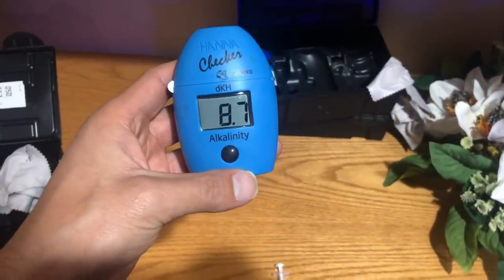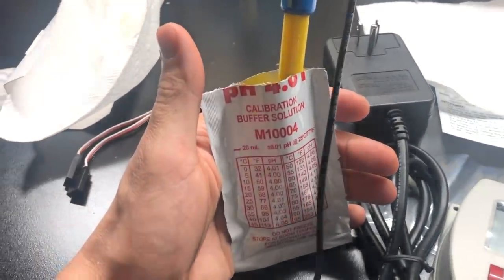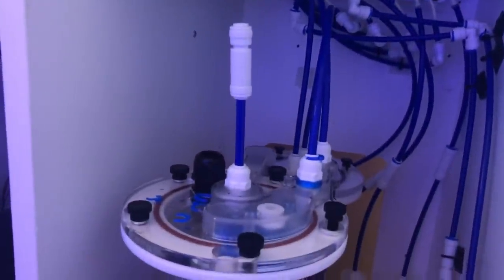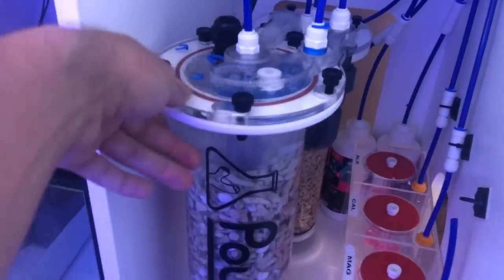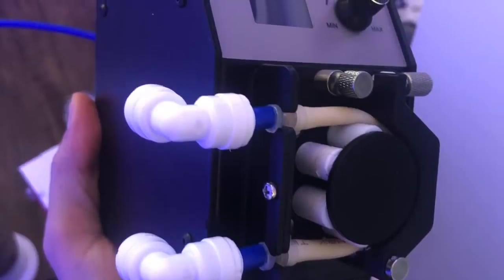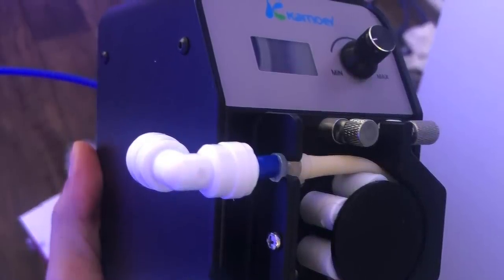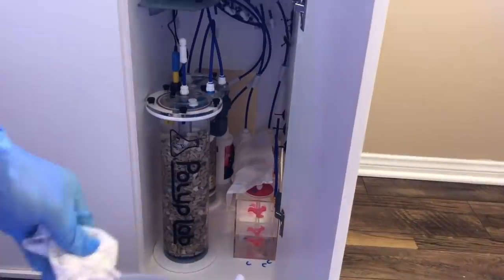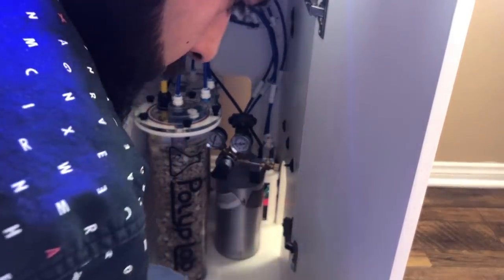It’s Alive! Calcium Reactor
Finally we hook up the calcium reactor!